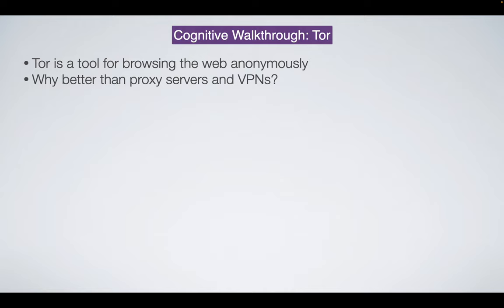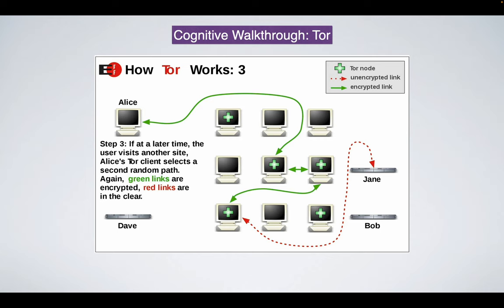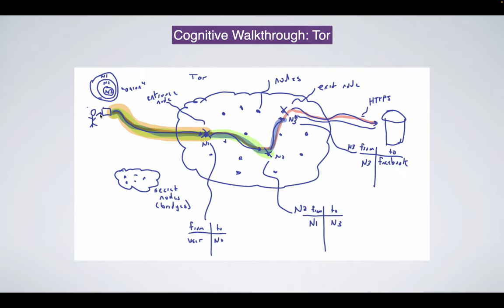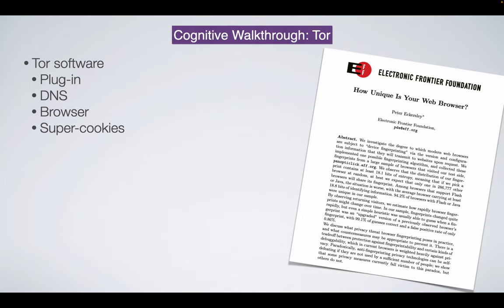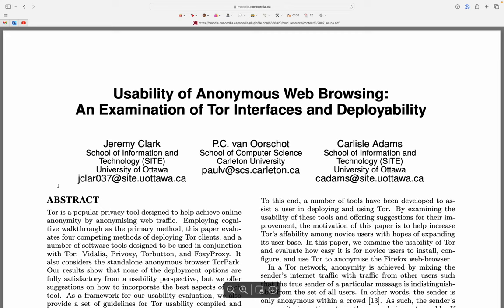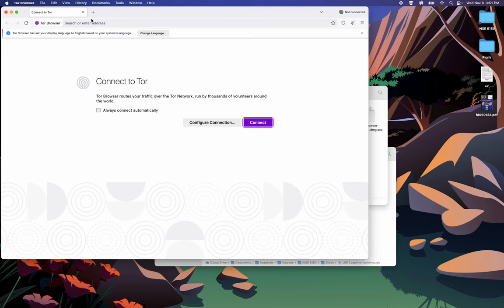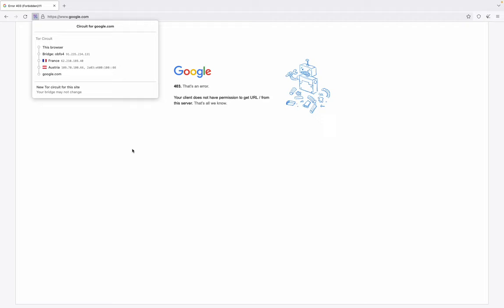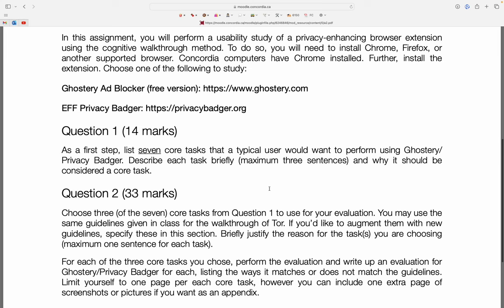Lecture 09: Cognitive Walkthrough (Tor)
Concordia Institute for Information Systems Engineering (CIISE)
Concordia University
Jeremy Clark